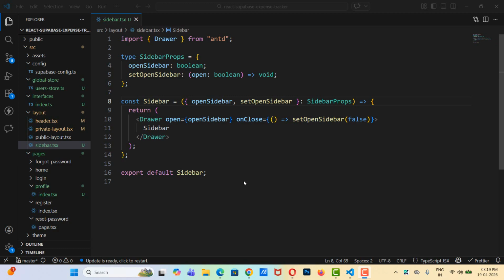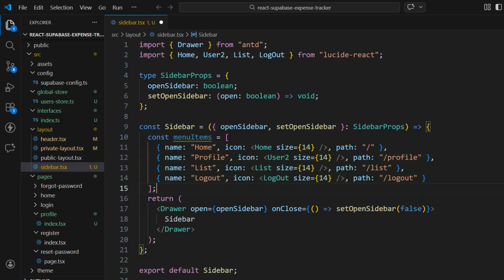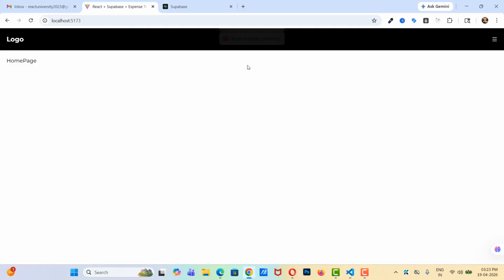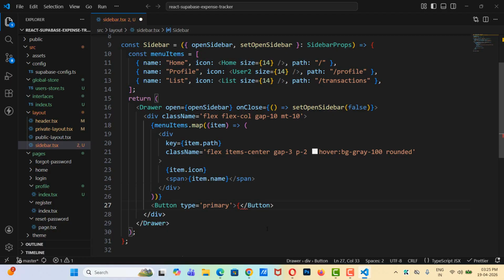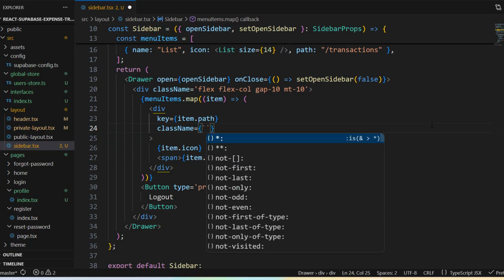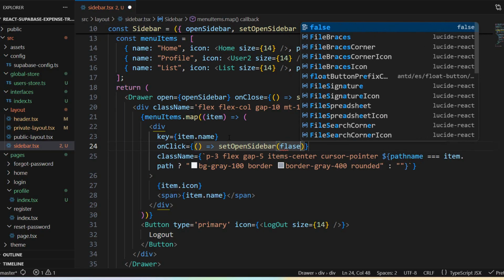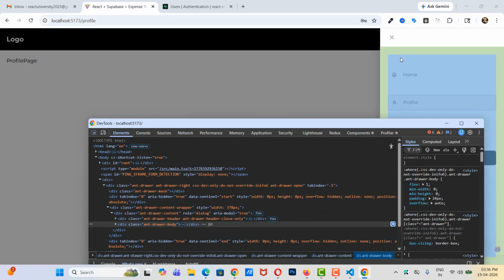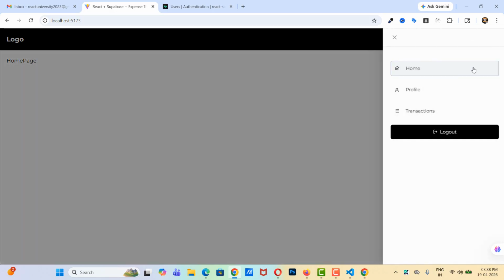🚀 React + Supabase Full-Stack Project (Lecture 21: Sidebar Menu Items)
🚀 React + Supabase Full-Stack Expense Tracker | Sidebar Menu Items with Ant Design

In this lecture, we'll learn how to create and display sidebar navigation menu items in React using the Ant Design Menu component.

Navigation is an important part of any real-world web application. A well-structured sidebar allows users to move between different pages easily while keeping the application interface clean and organized.

We'll add menu items to our existing Sidebar component, connect them with React Router, and highlight the currently active menu item.

This practical tutorial will help us build a reusable and scalable navigation structure for our React + Supabase Expense Tracker application.

✅ Add sidebar menu items using Ant Design Menu
✅ Organize navigation items in a React application
✅ Connect sidebar menu items with React Router
✅ Navigate between different application pages
✅ Highlight the currently active menu item
✅ Integrate navigation with the existing Sidebar layout
✅ Build a clean and scalable navigation structure

✅ React + Vite
✅ Transactions CRUD
✅ Dashboard & Filters